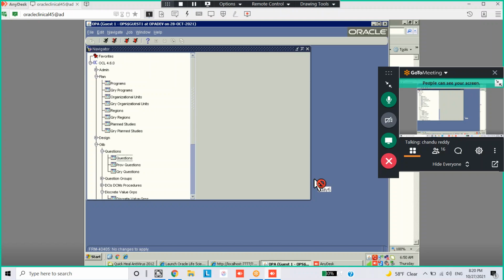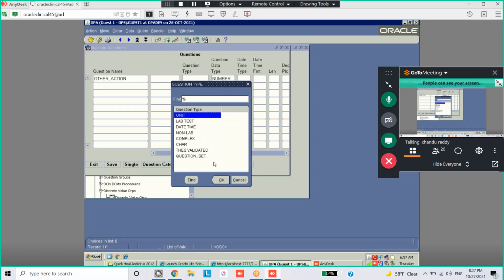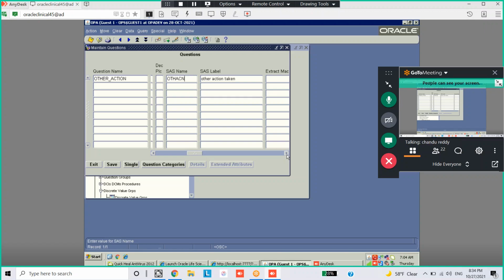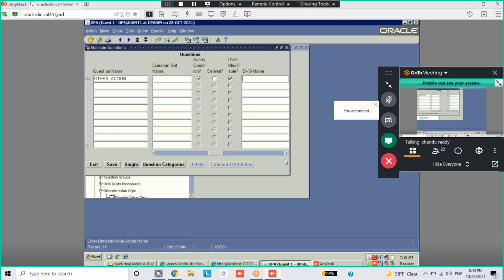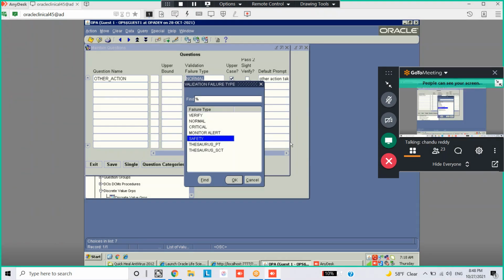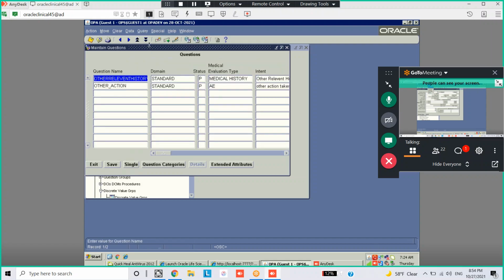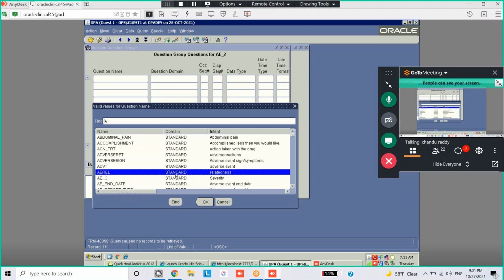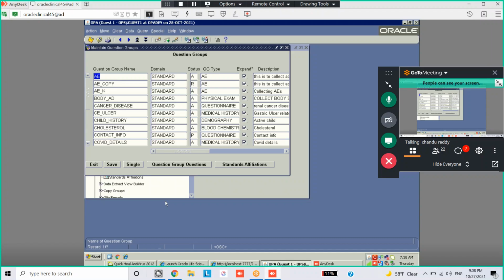CDM TRAINING SESSION CLASS-8